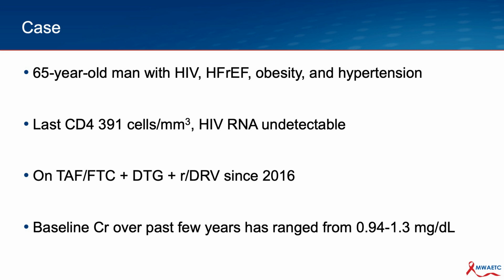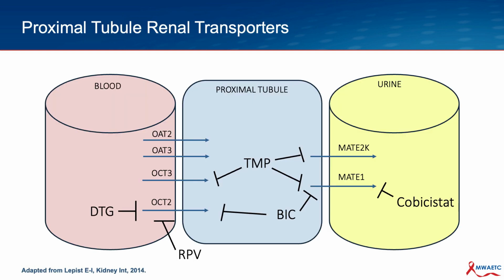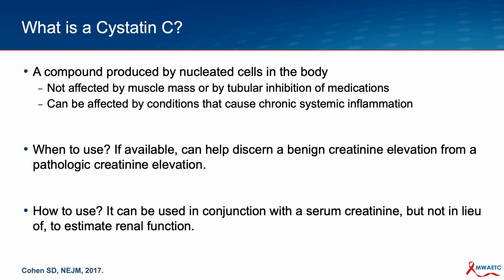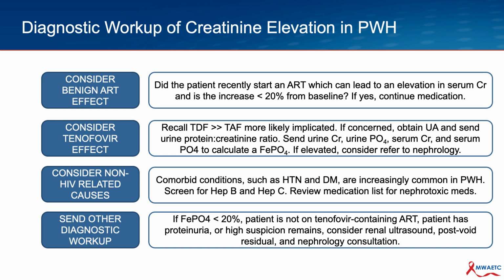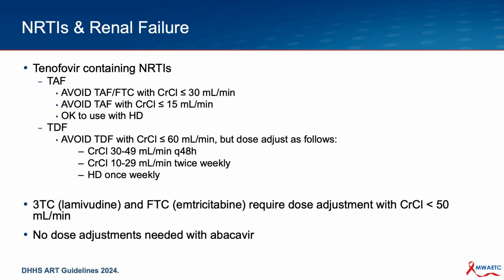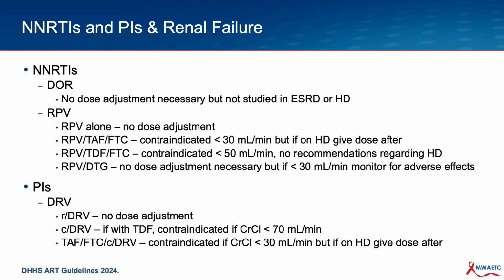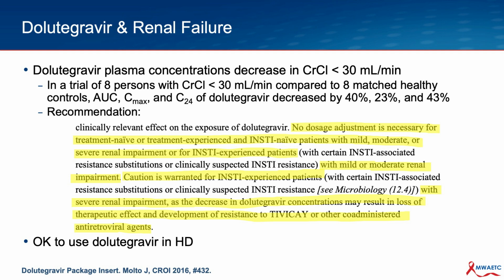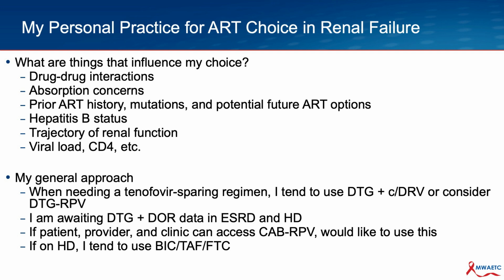ART in Renal Failure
Dr. Jehan Budak discusses the evaluation of elevated creatinine levels for persons with HIV, as well as considerations for optimizing antiretroviral therapy in the setting of renal failure.